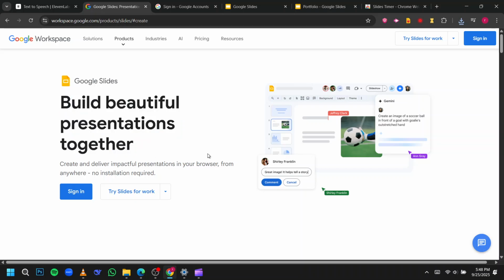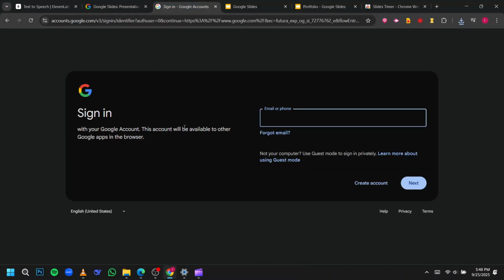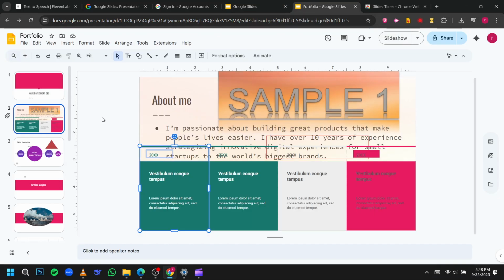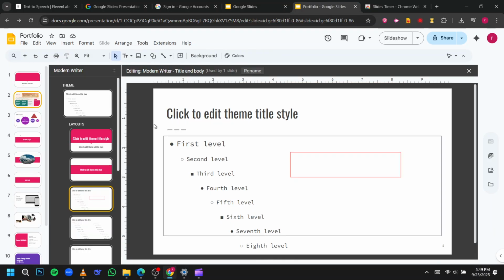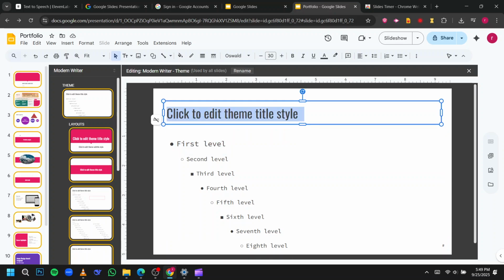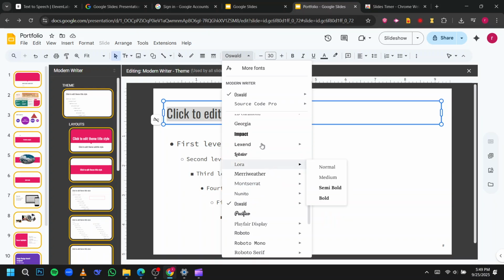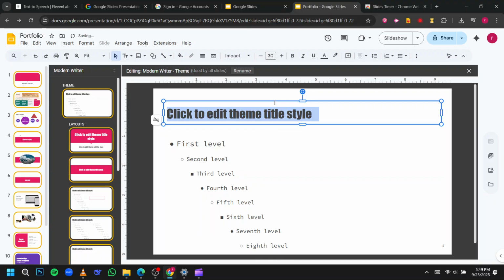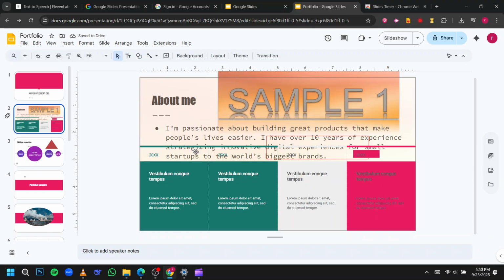How to Change the Font for an Entire Google Slides Presentation - 2025 (fast & Easy)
How to Change the Font for an Entire Google Slides Presentation
In this video, you will learn how to change the font for an entire Google Slides presentation quickly and easily. Whether you are creating slides for a school project, a business meeting, or a professional presentation, updating fonts across all slides can save you time and keep your design consistent. I’ll also show you how to use the master slide, theme fonts, and formatting tools in Google Slides to apply your preferred style to the whole presentation in just a few clicks.